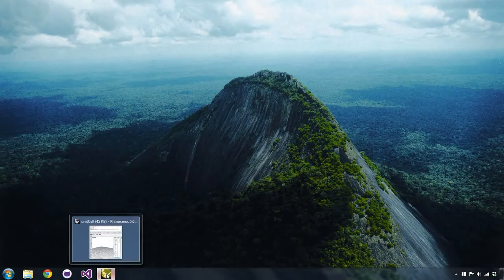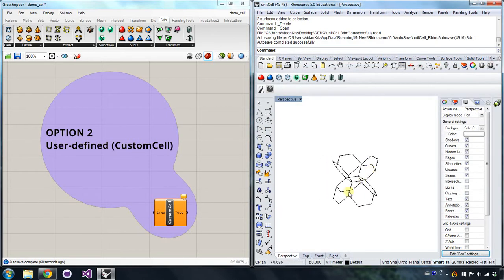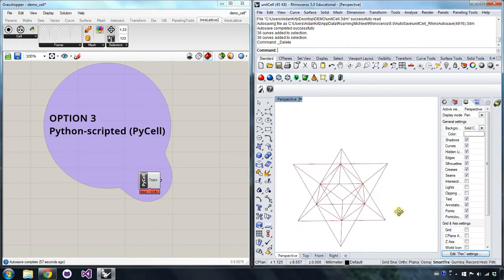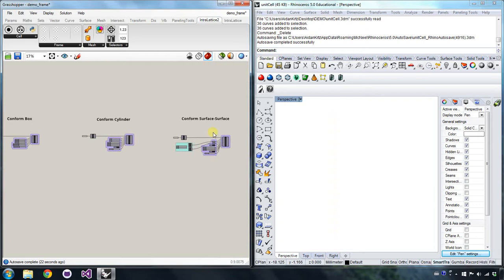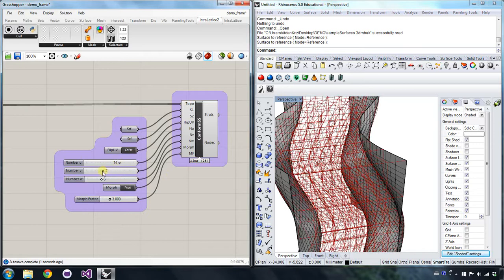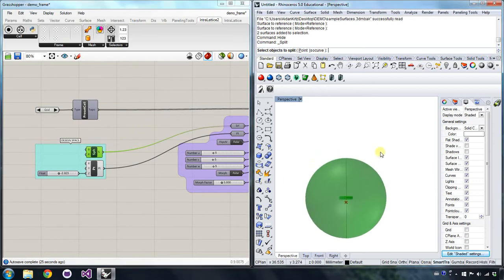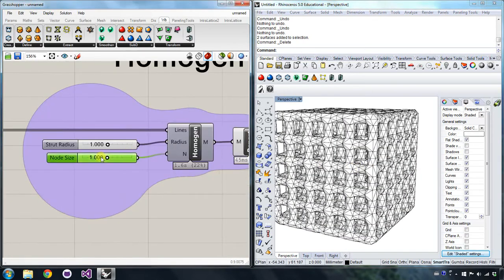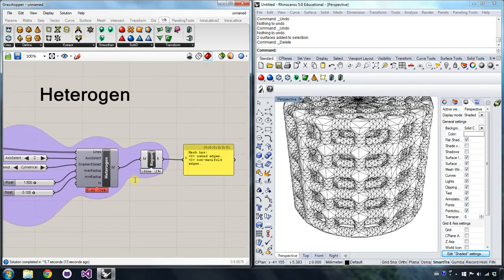intralattice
This is an alpha version of intralattice software based on Rhino and Grasshopper. A public beta version will be released later.